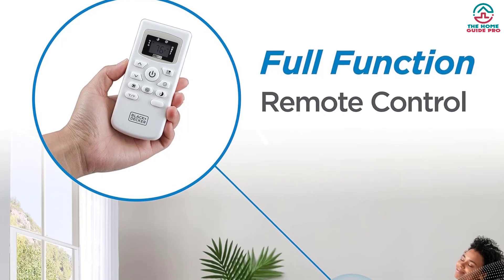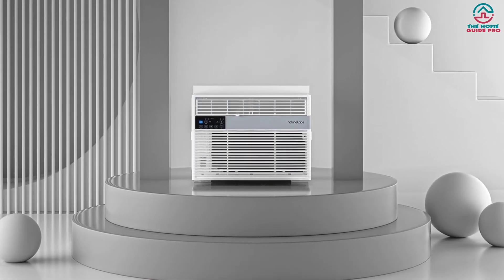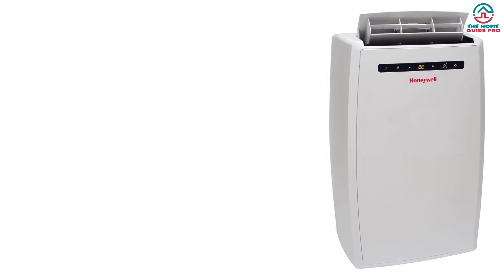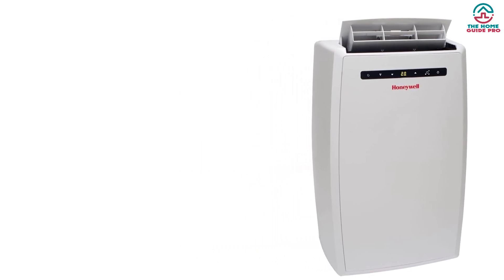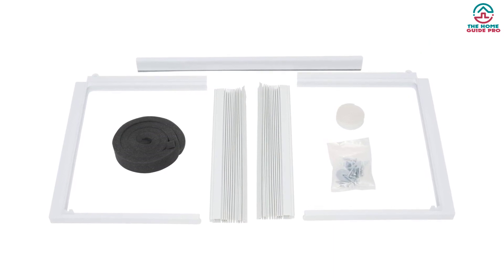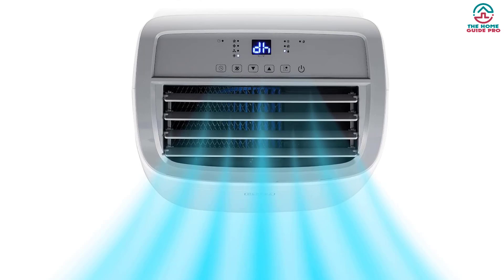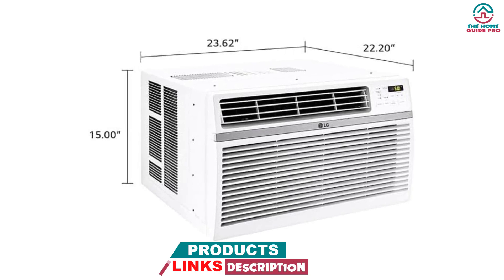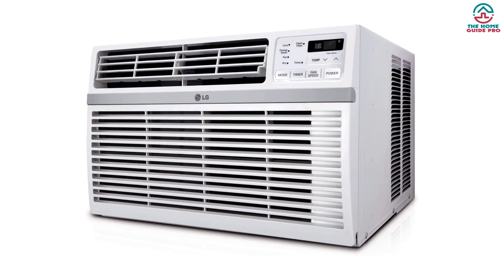Top 5 Best 10,000 BTU Air Conditioners in 2024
▶️ The Best 10,000 BTU Air Conditioners  We recommended  In This video

▶️ 4.Honeywell Home MN10CESWW Environmental Appliance

▶️ 3.GE Smart Air Conditioner for Window

▶️ 2.BLACK+DECKER 10,000 BTU Portable Air Conditioner

▶️ 1.LG 10,000 BTU Smart Window Air Conditioner

Best10,000BTUAirConditioners